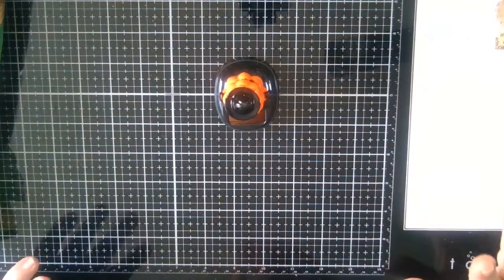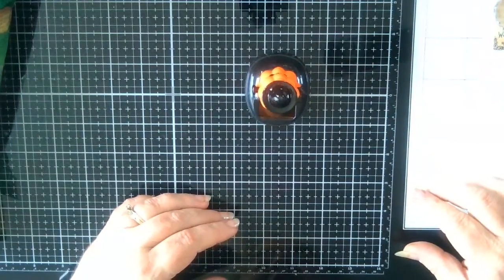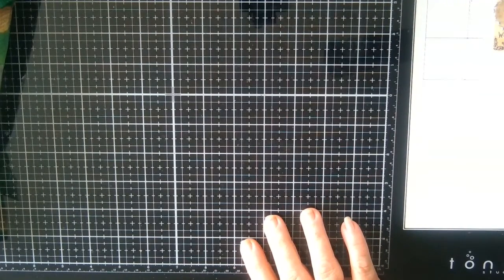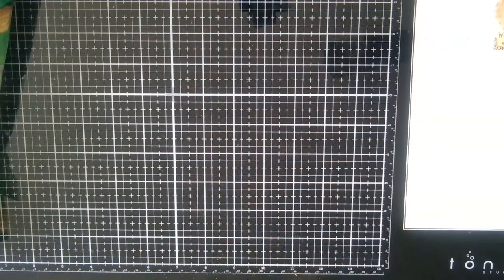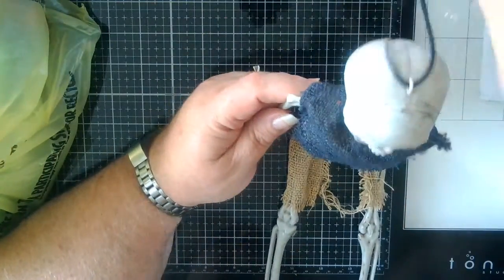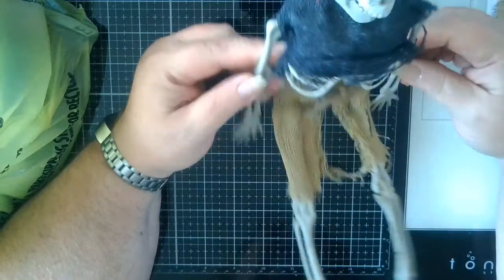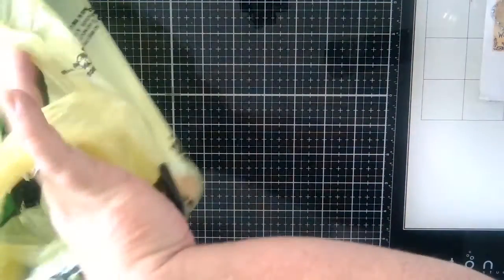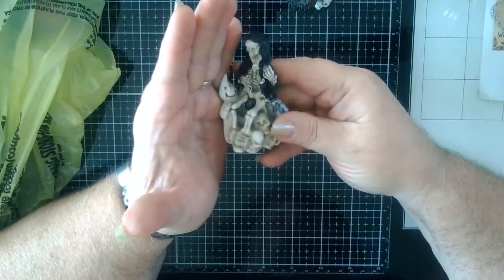Small Dollar General Haul